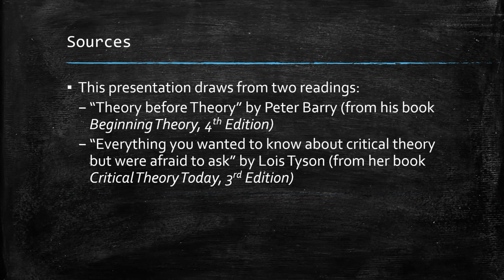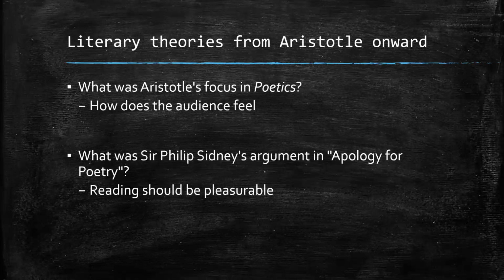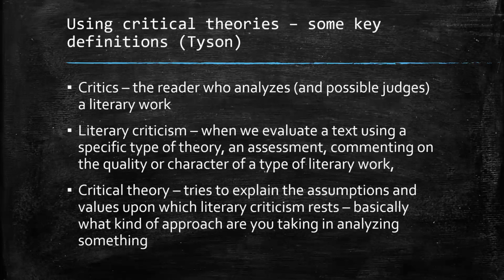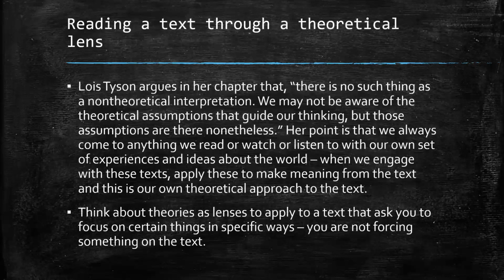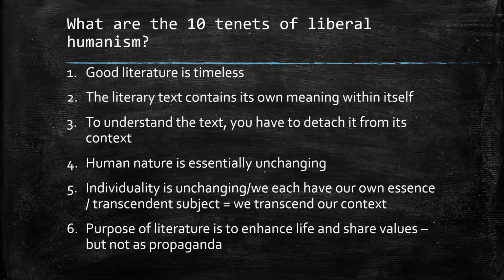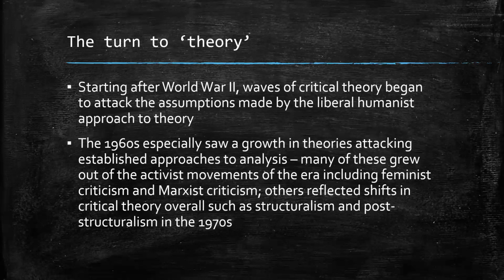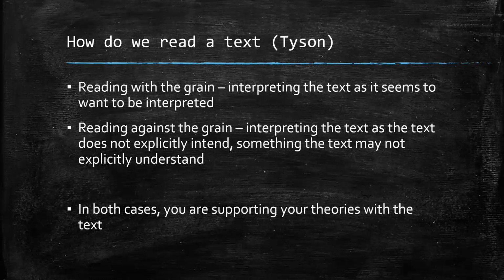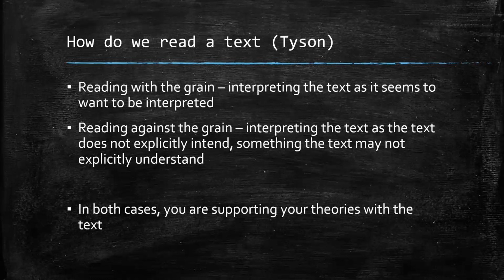What is Literary Theory? Mini Lecture English 3100